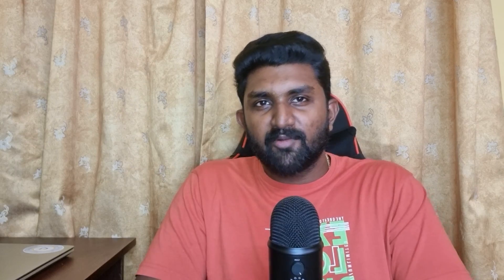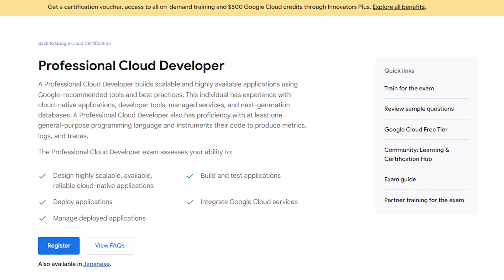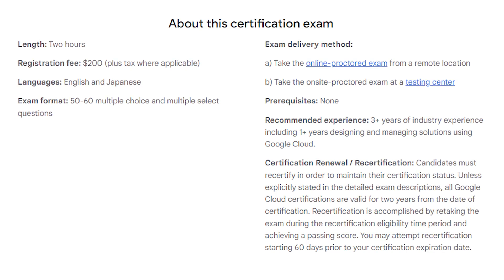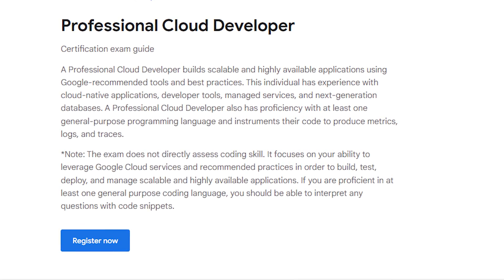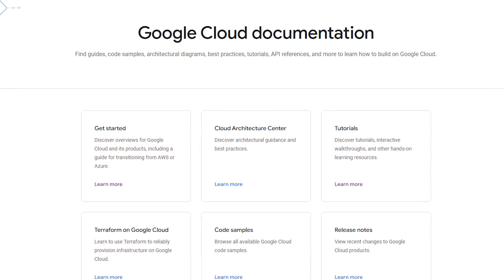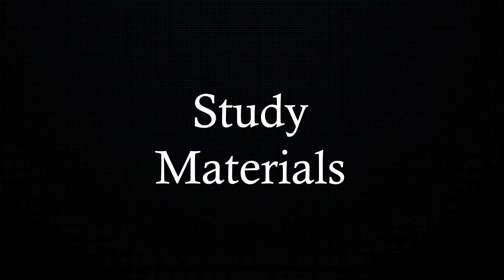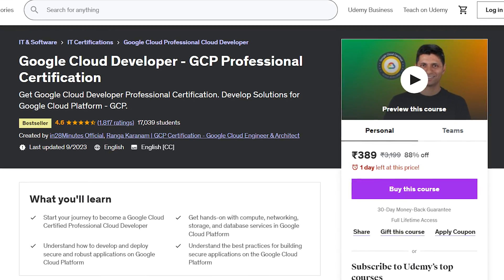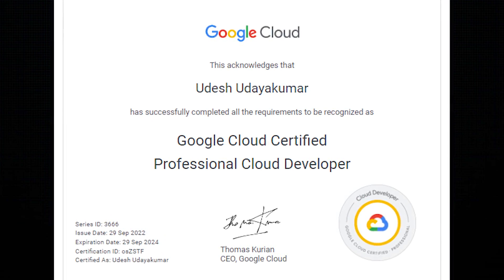Google Cloud Professional Cloud Developer Exam: Pass on the First Try!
In this video, I share my experience passing the Google Cloud Professional Developer exam, the study resources I used, strategies, and tips to crack the exam. The GCP Cloud Developer exam is challenging, but it is definitely achievable with proper preparation.

I will cover the following topics in this video:
- My exam experience: What to expect on the exam, how to manage your time, and how to deal with nerves.
- Study resources: The best books, courses, and online resources to prepare for the GCP Cloud Developer exam.
- Strategies: How to approach the different types of questions on the exam and how to use your time effectively.

If you are preparing for the Google Cloud Professional Cloud Developer exam, I highly recommend watching this video. I hope it helps you on your journey to becoming a GCP Cloud Developer!